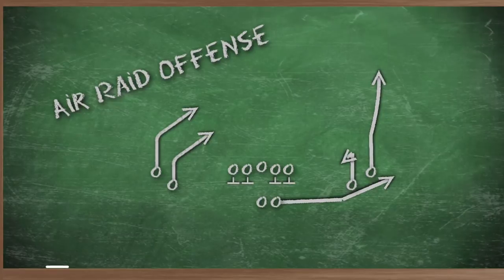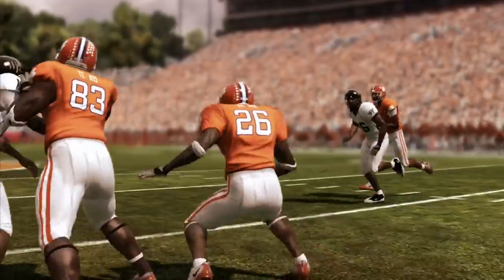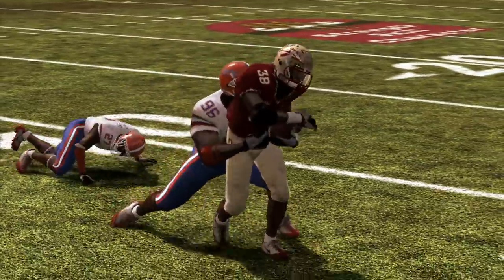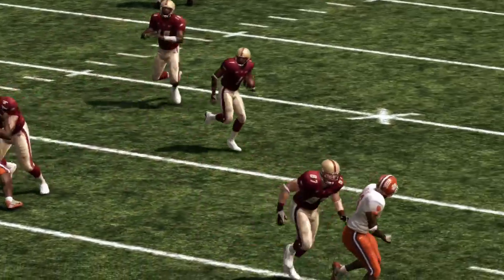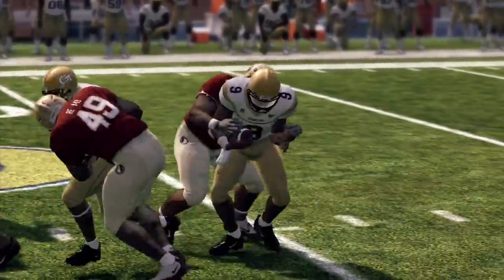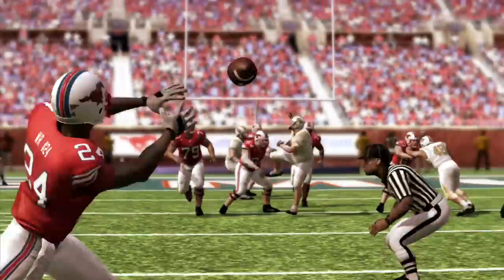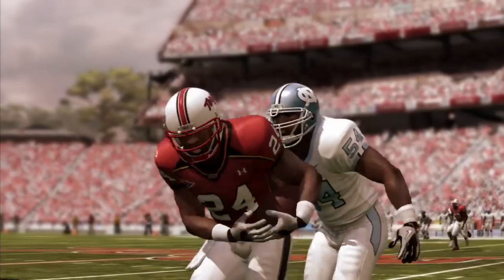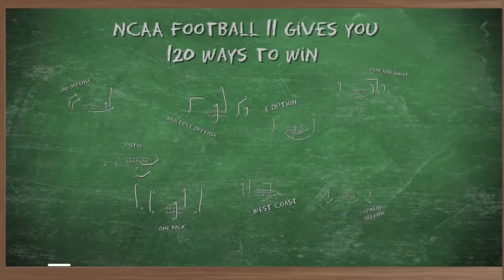NCAA Football 11 - The Game Guys Blog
NCAA Football 11 offenses trailer